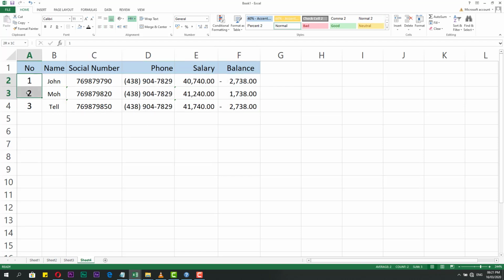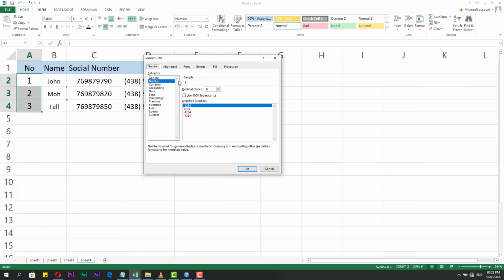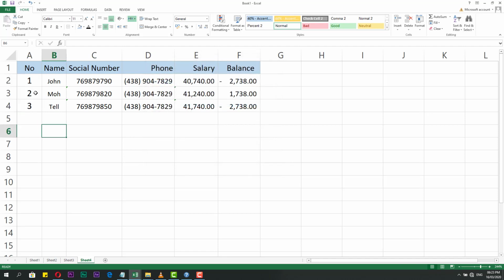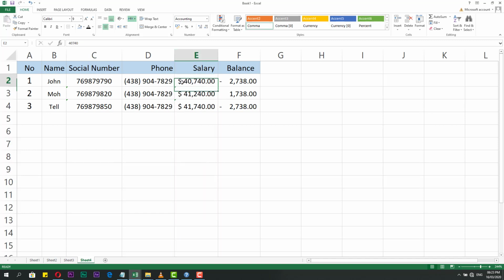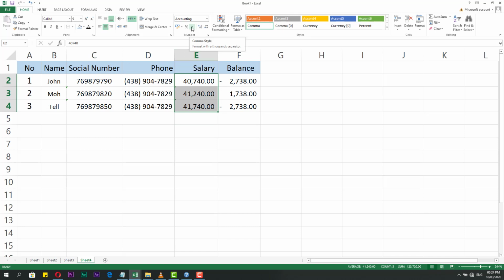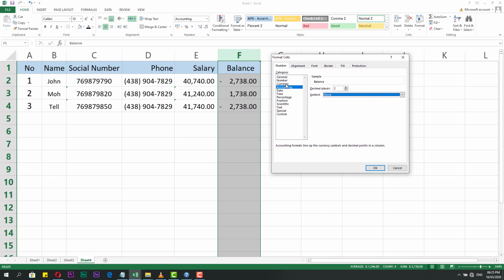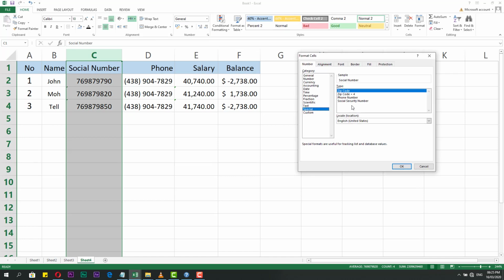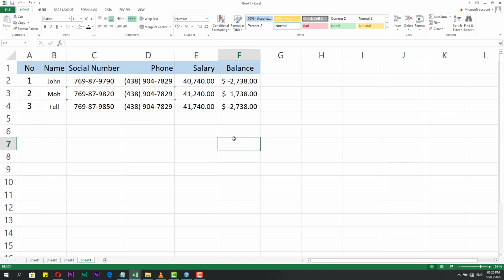Excel Quick-Formatting-Format Number - 25